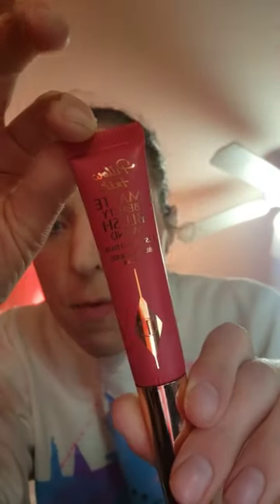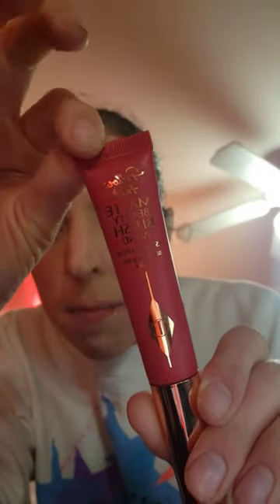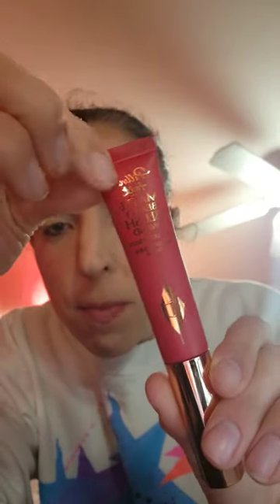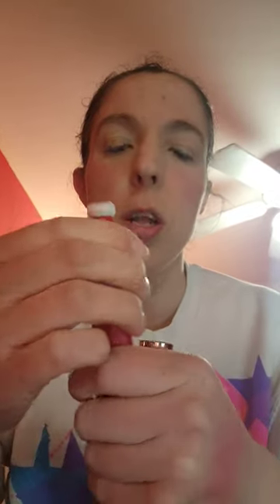makeup #2023 beauty review @CharlotteTilbury matte beauty blush wand in the shade Dream pop.